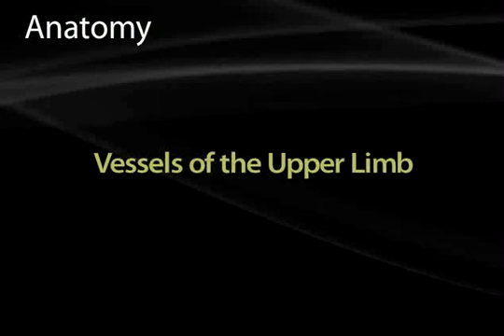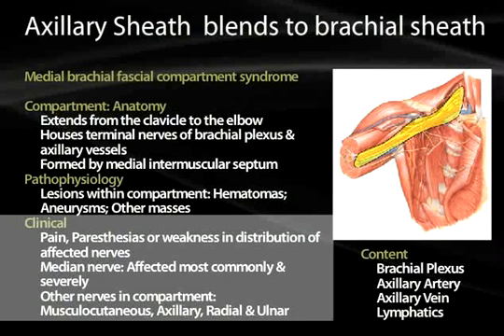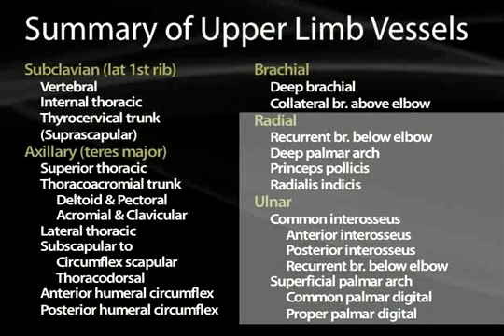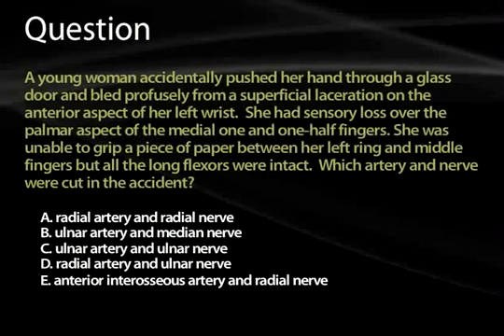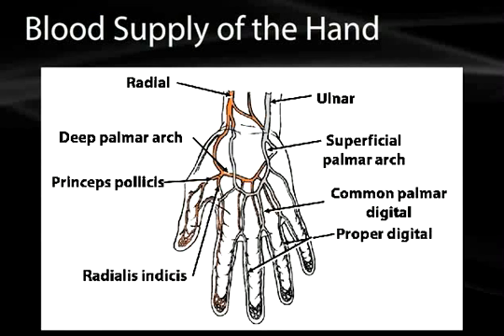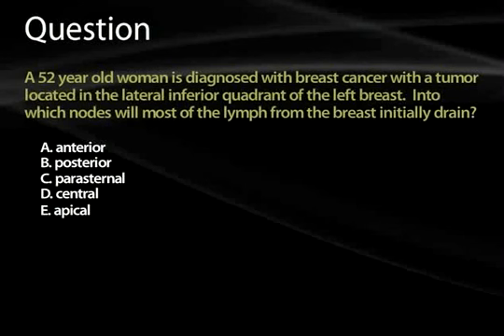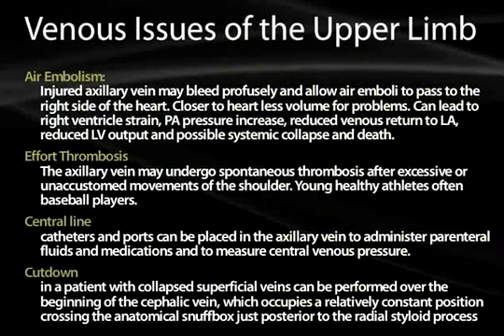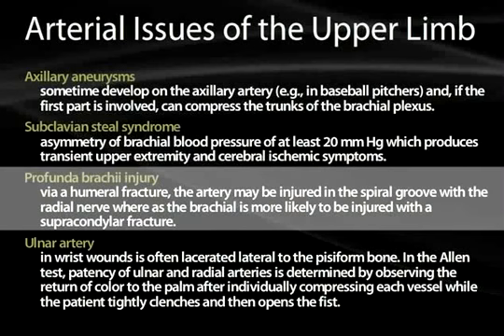15 Vessels of the Upper Limb